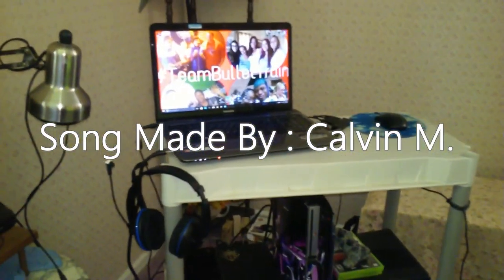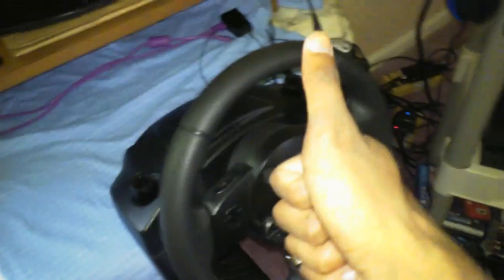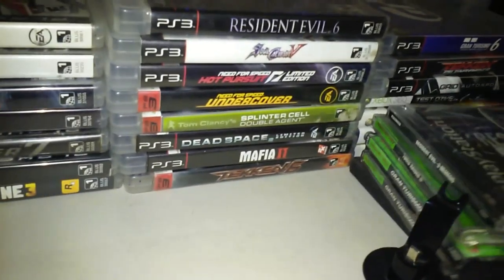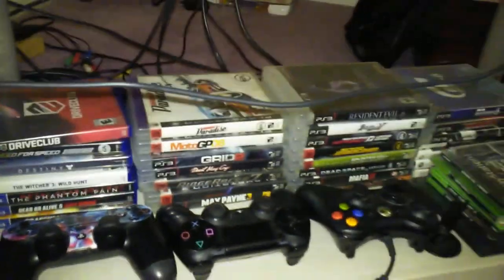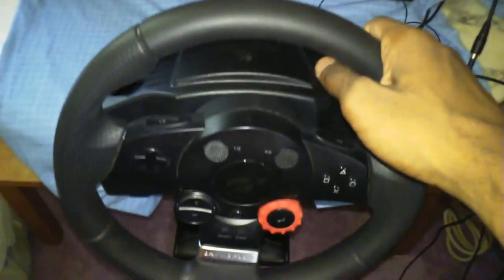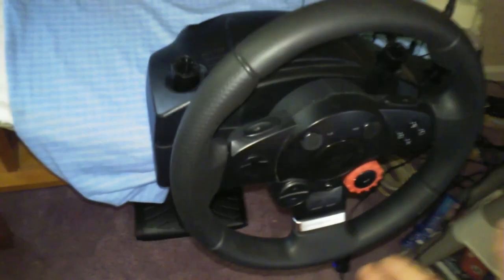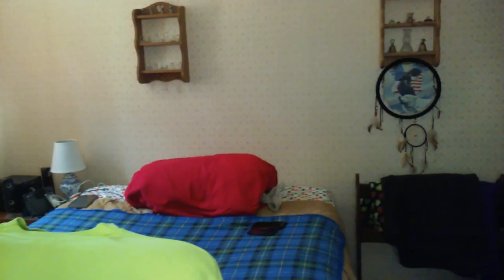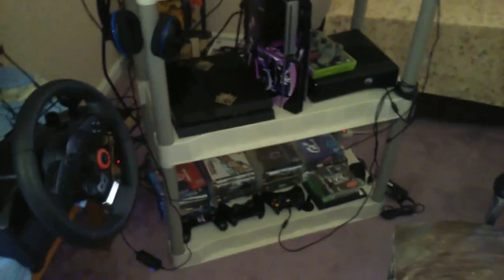2016 Gaming Setup ( Bullet Train HD )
My Gamer Tag - speedking0025 ( on psn )

My 2nd Gamer Tag Only For GT6 BulletTrain_King ( PSN )

My Ustream - speedking0025